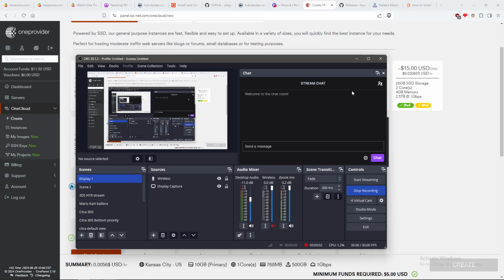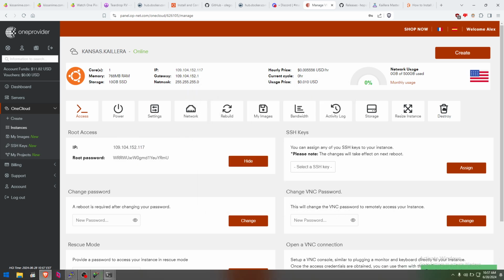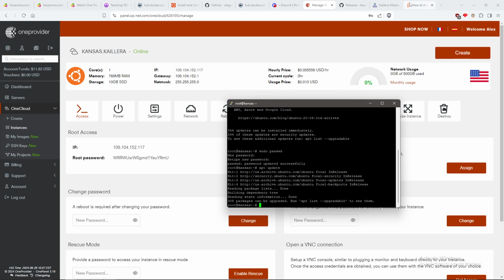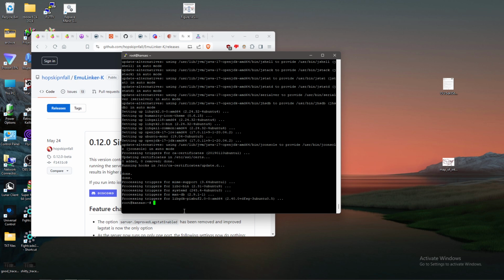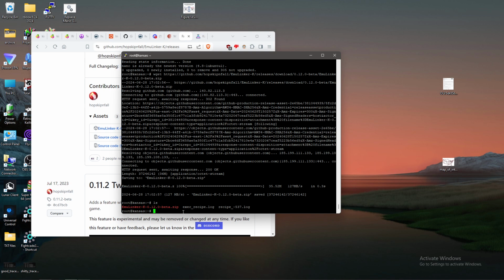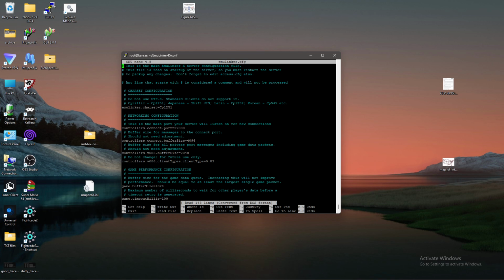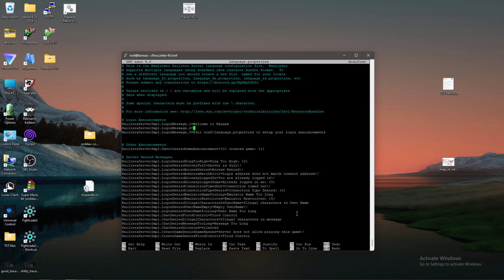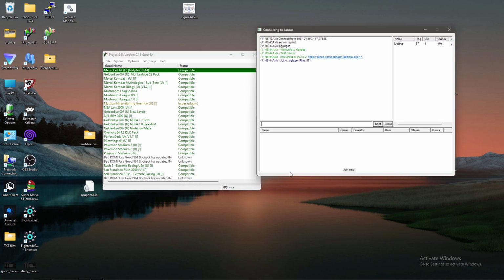Kaillera server on Linux VPS step by step guide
Go fullscreen 1080p to be able to read.  Sorry for it being small.  This is an easy quick guide on creating a Kaillera server on a Linux VPS.  This guide will also work for CentOS or AlmaLinux etc, but the terminal commands are slightly different but easily found on google.  The only thing not covered here is firewall options.  Most VPS providers leave all ports open by default but some might have a firewall section (ex. Lightnode VPS has a firewall, what I use for Sao Paulo location) So if it is firewalled, check the VPS provider website control panel and you will probably find the firewall/port forwarding section.  For the newest EmuLinker-K 0.12.0, the only port needed is 27888.  I cant remember if its UDP or TCP, so do both.  If using the older EmuLinker servers, you need to do ports 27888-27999 or something like that.